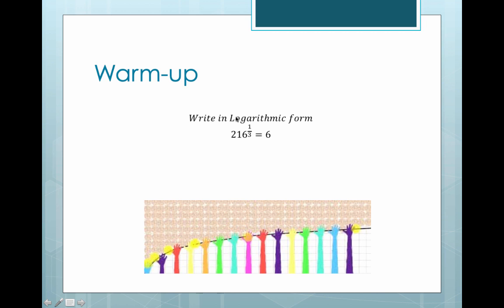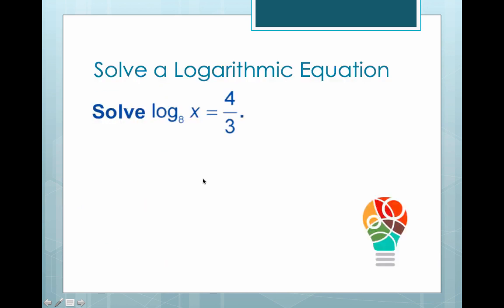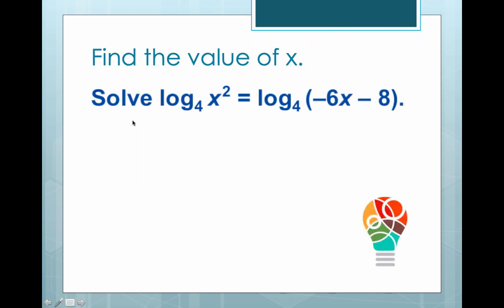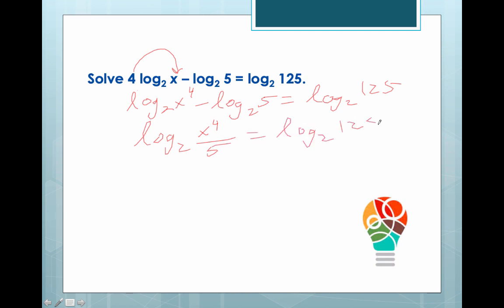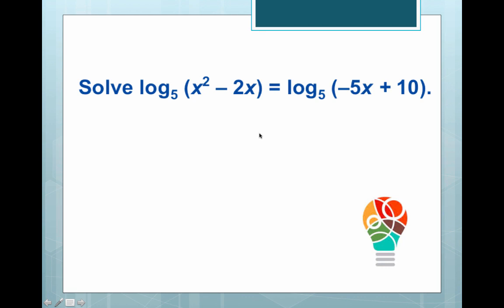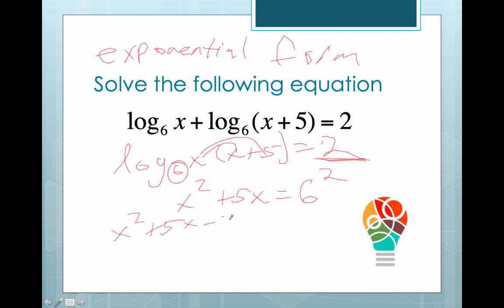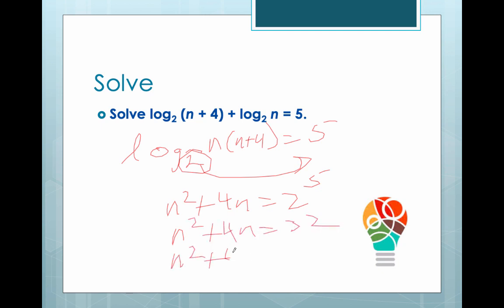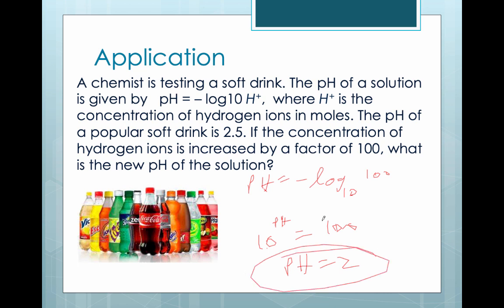6 6 Day2